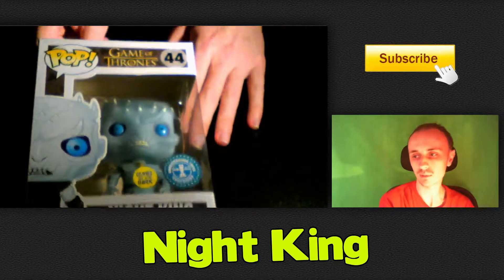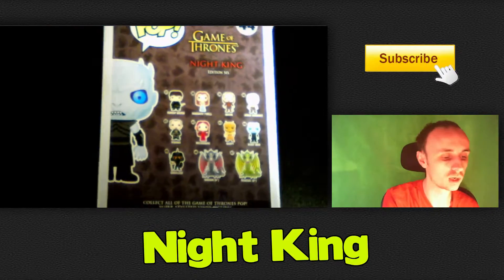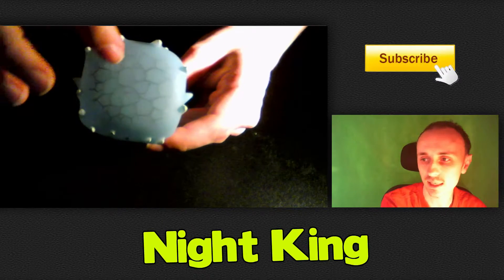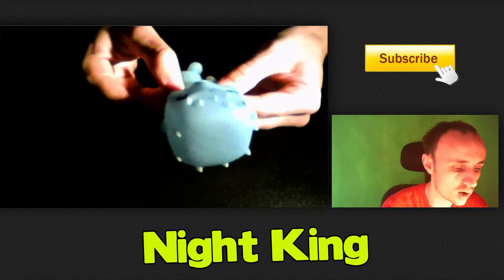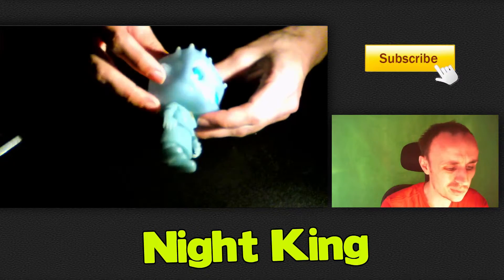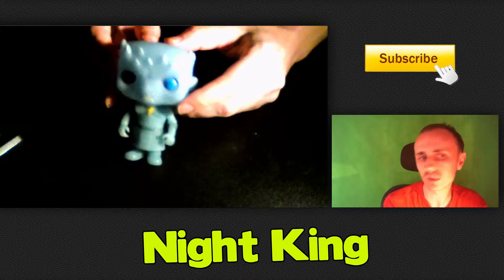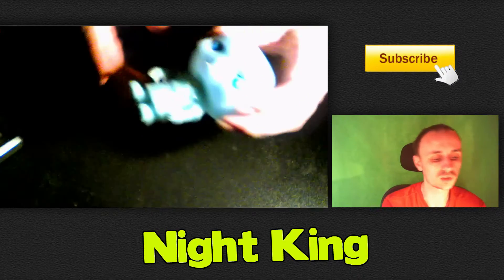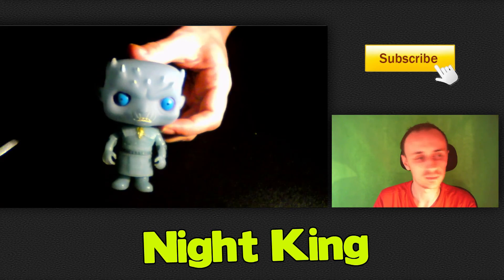Night King Pop Vinyl Review and Unboxing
Here we have the night king pop review and unboxing that we got while at disney paris. This is the glow in the dark verson of this pop and we think it looks amazing compared to the normal pop.